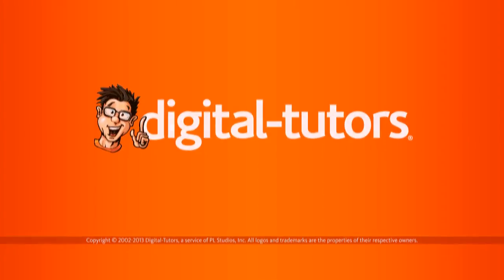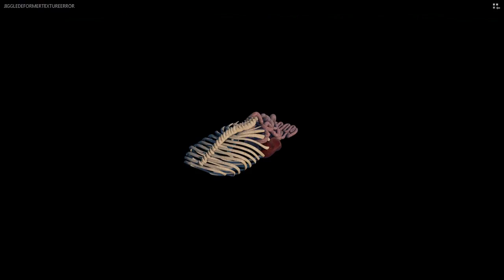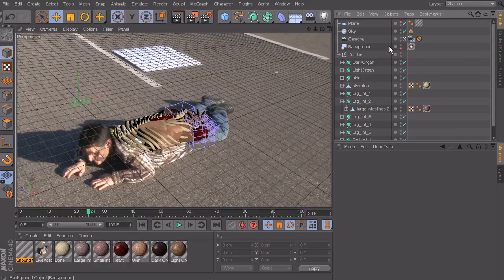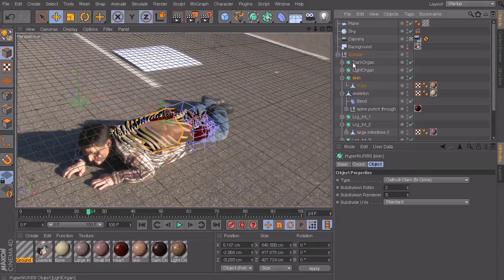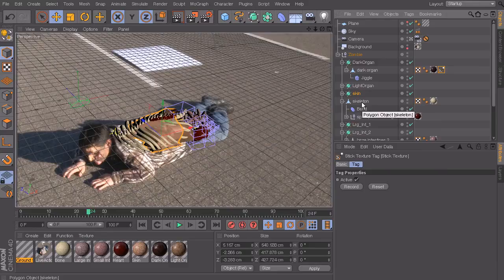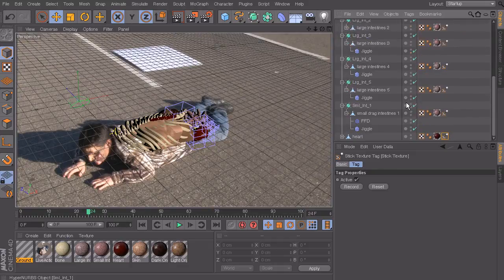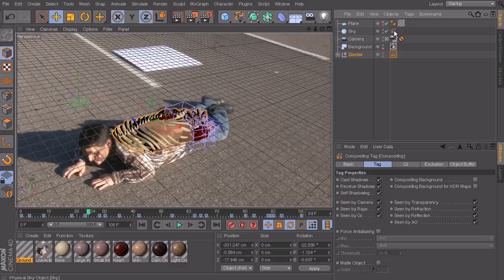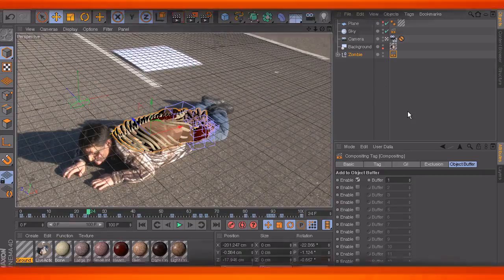12 Pinning the textures and adding Compositing tags